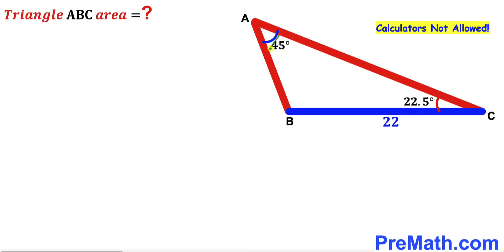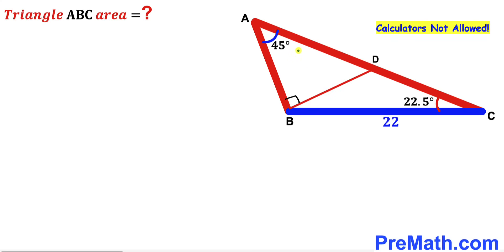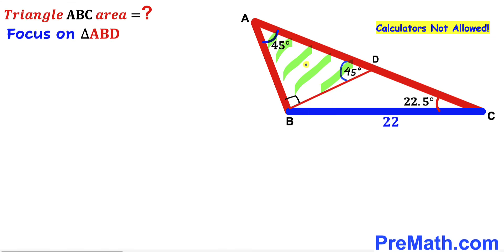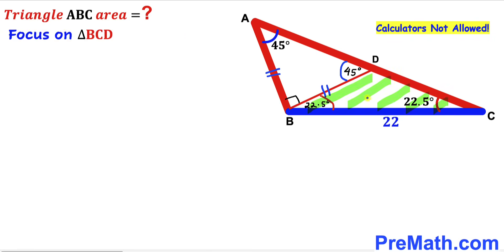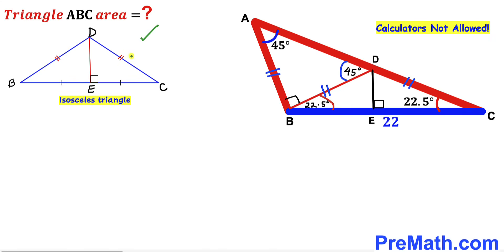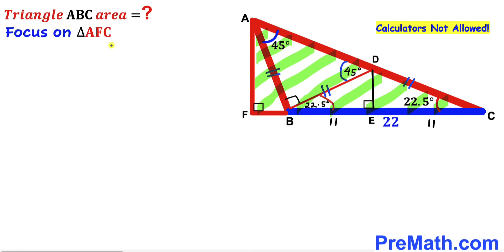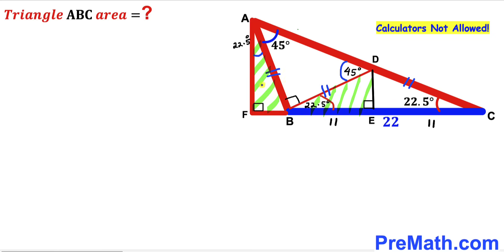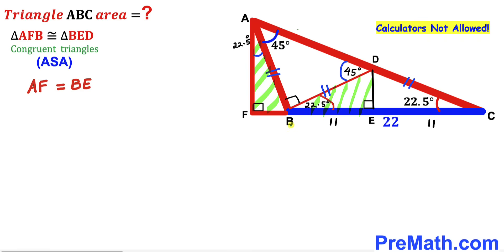Can you find area of the Triangle? | (No Calculators)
Learn how to find the area of the Triangle ABC. Important Geometry and Algebra skills are also explained: Isosceles Triangles; area of the triangle formula; Congruent Triangles. Step-by-step tutorial by PreMath.com

blackpenredpen
math olympics
olympiad exam
math olympiada
British Math Olympiad
olympics math
olympics mathematics
Number Theory
mathcounts
math at work
Pre Math
Olympiad Mathematics
Olympiad Question
Geometry
Geometry math
Geometry skills
Right triangles
imo
Competitive Exams
Competitive Exam
Calculate the length AB
Pythagorean Theorem
Right triangles
Intersecting Chords Theorem
coolmath
my maths
mathpapa
mymaths
cymath
sumdog
multiplication
ixl math
deltamath
reflex math
math genie
math way